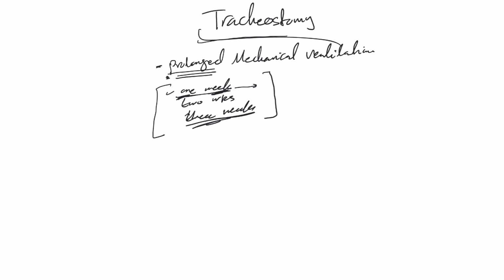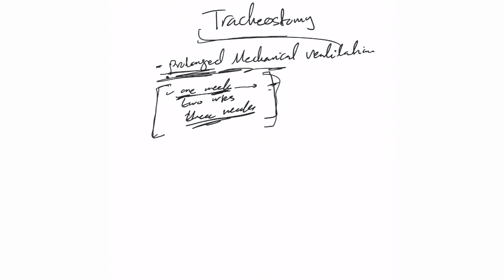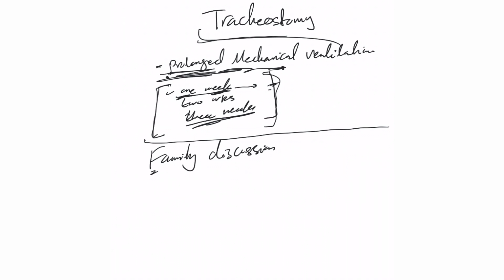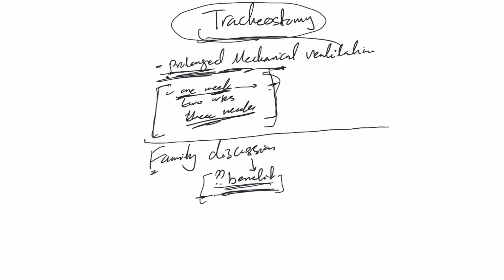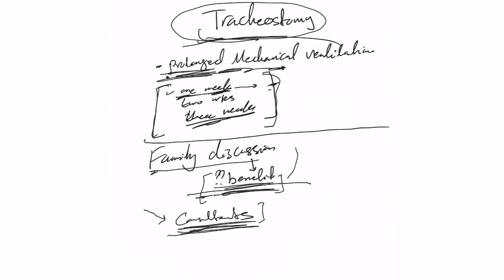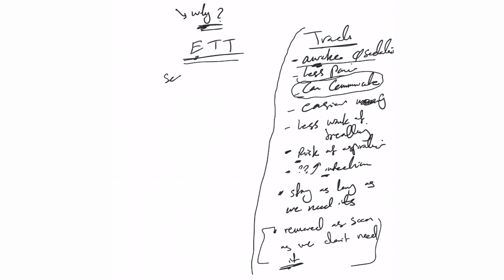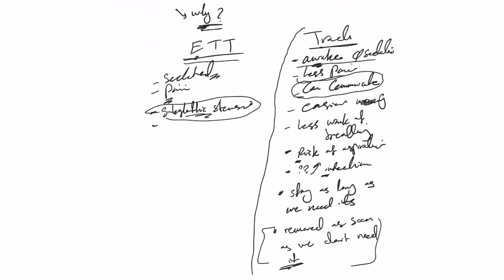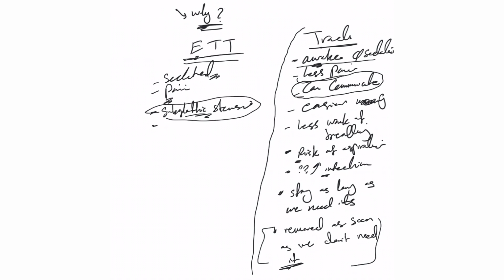ICU crash course- 55: Tracheostomy tube vs endotracheal tube, When and Why?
Tracheostomy tubes versus endotracheal tube, When and Why? How to initiate a family discussion about it?